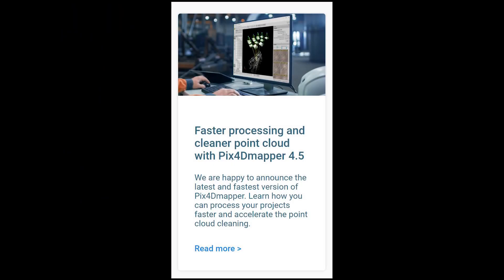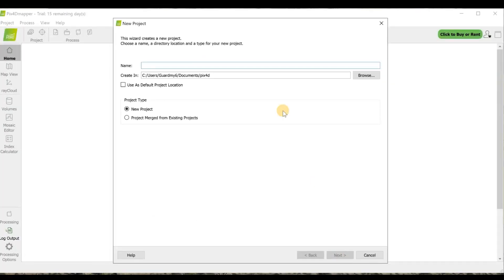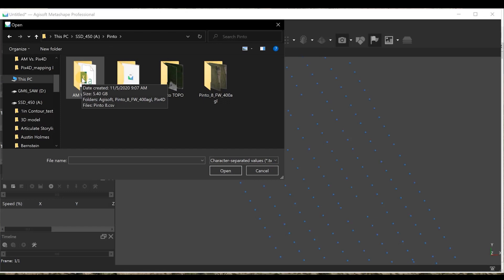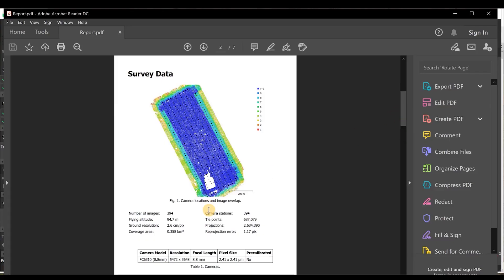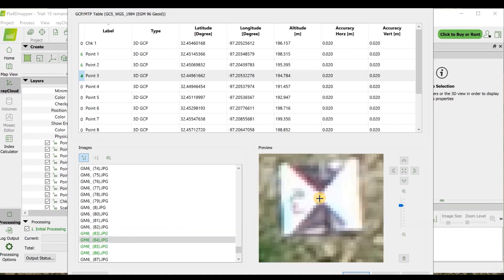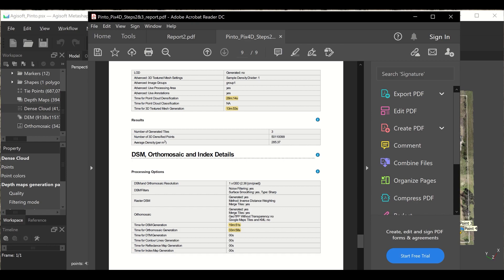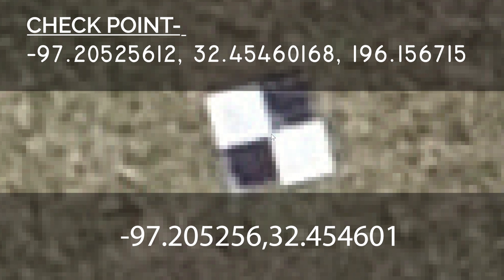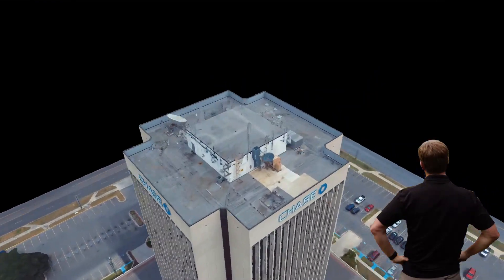Photogrammetry- Agisoft vs. Pix4D- Comparing an Orthomosaic 2020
Our drone mapping course is free of charge to all who are interested. It does cost us to have it online so if you can donate to help offset the cost, Please do.

This short video gives a high-level overview of the two leading photogrammetry software applications in the UAS industry. Although one software is chosen by more companies than the other, both are proving to be a good choice. Depending on the needs of the consumer, either program may prove to be a good choice. As the founder of GM6 Solutions, I am 100% sold on Agisoft Metashape. We have successfully processed hundreds if not thousands of maps and 3D models with it.